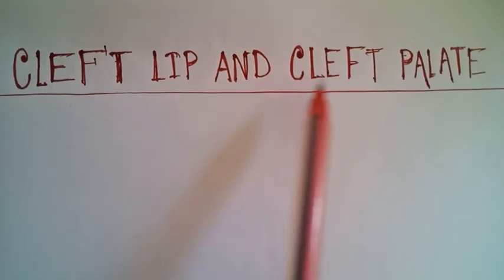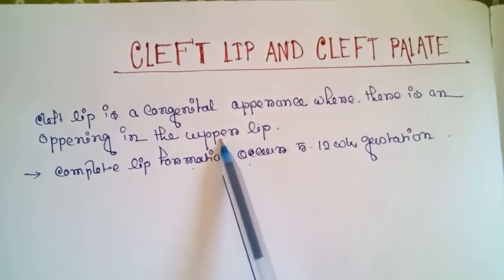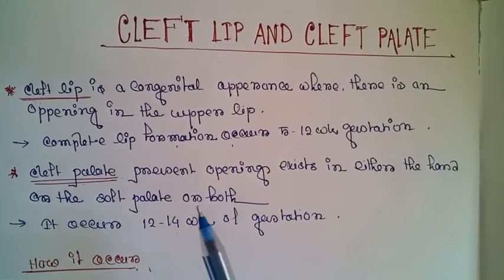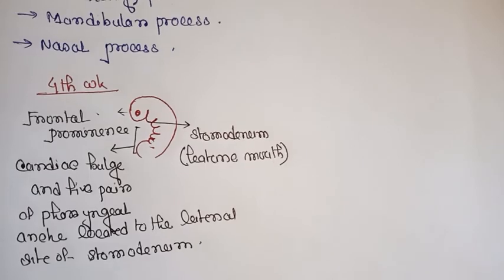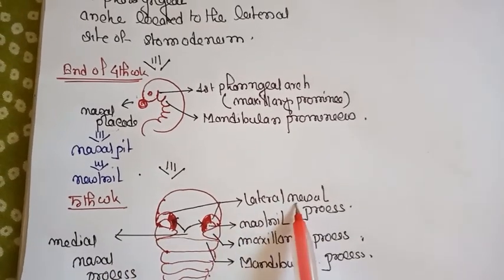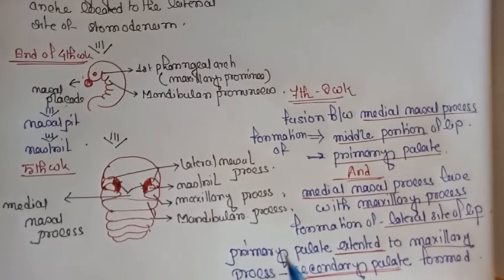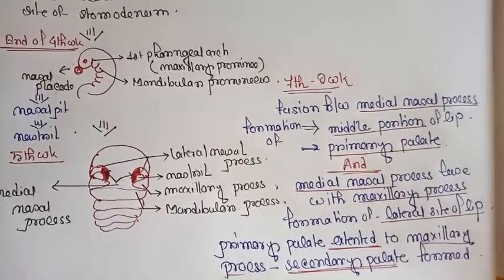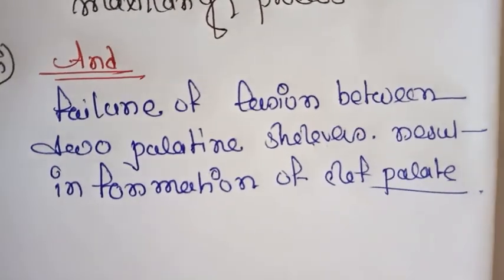cleft lip and cleft palate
introduction, definition, pathophysioloy..